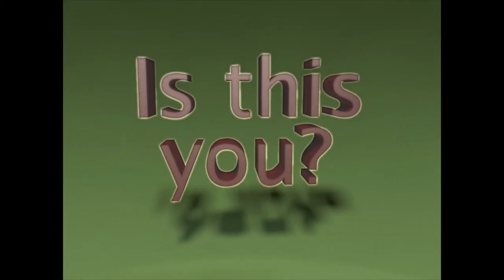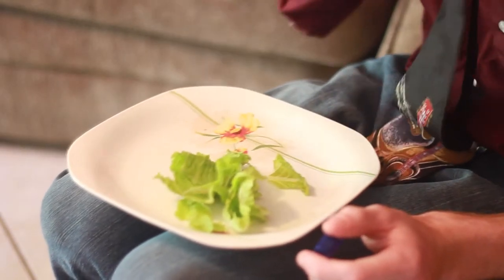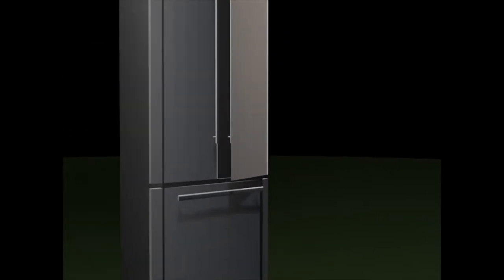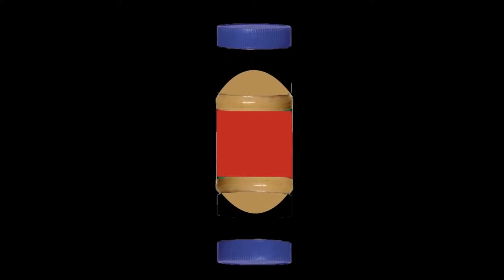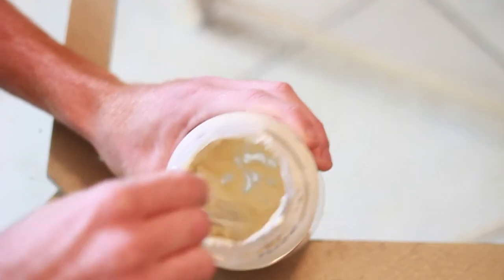JERKN Bottle Company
Psychology project. @copy.2014